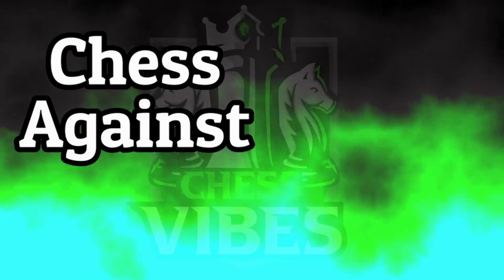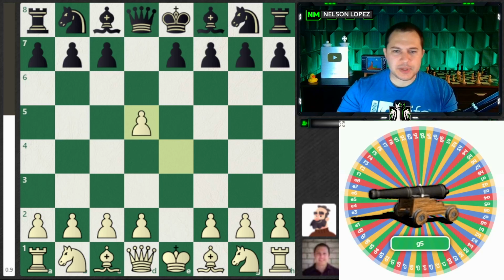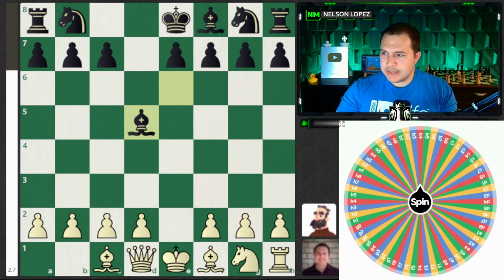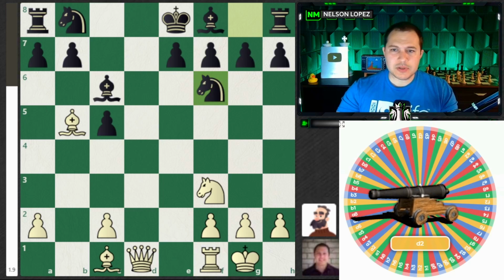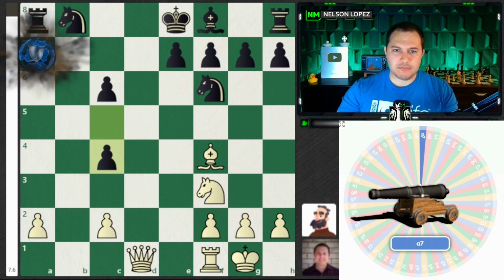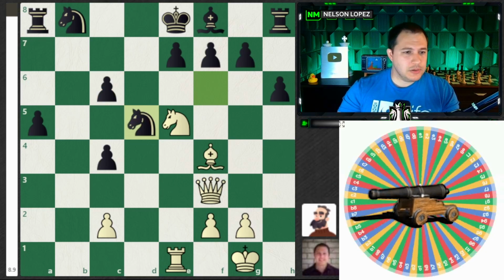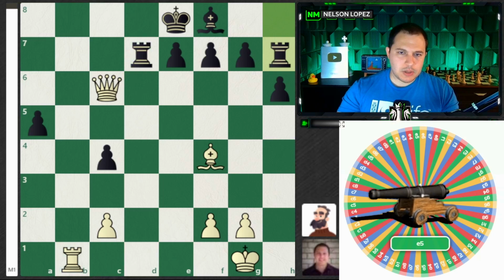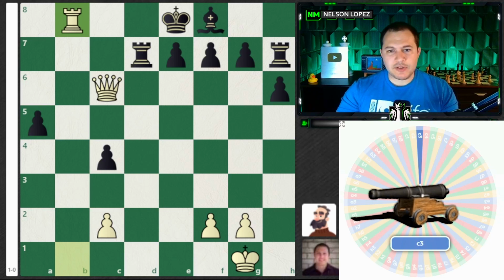Chess but Martin Has A Cannon